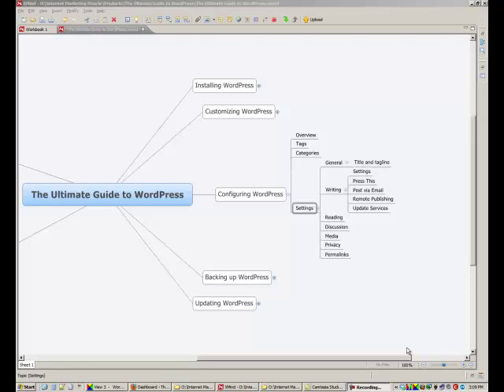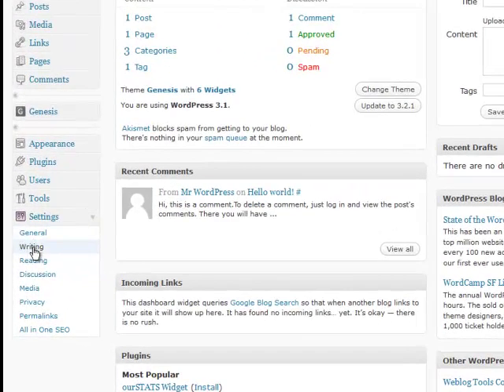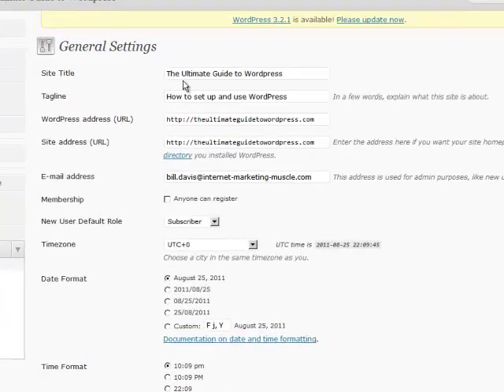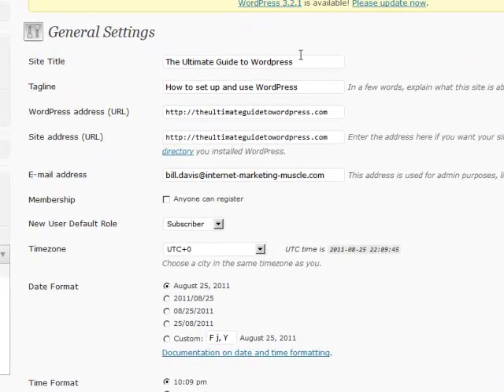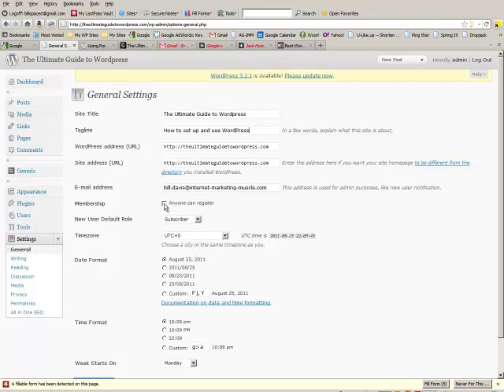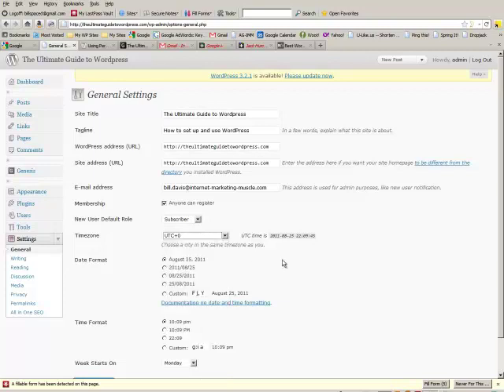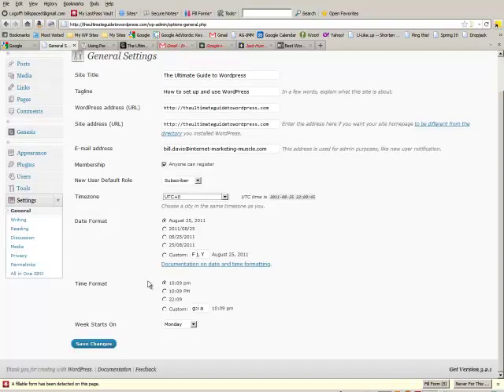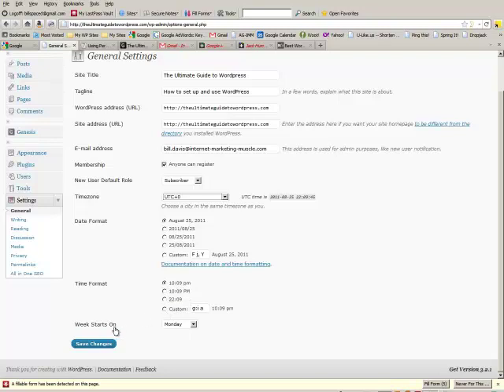wordpress configuration setting journal | ritik paliwal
your qouri.
wordpress category setting journal
wordpess setting journal
wordpress setting
wordpress journal
wordpress

ritik paliwal
from india , uttar pardesh @ritik paliwal

[ THENKS FOR WATCHING THIS VIDEO ]